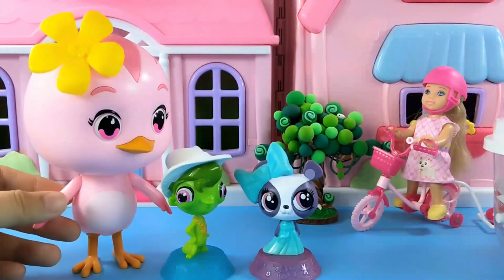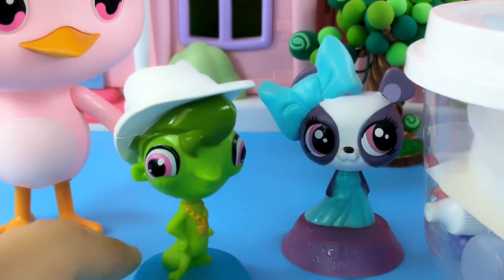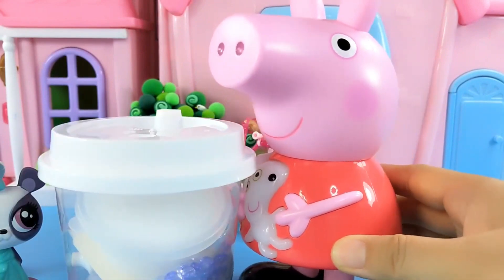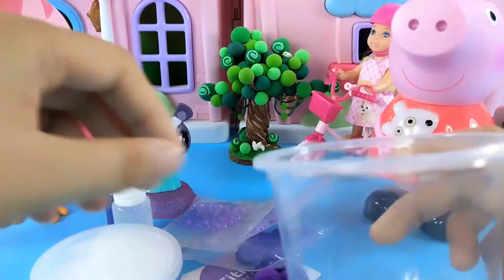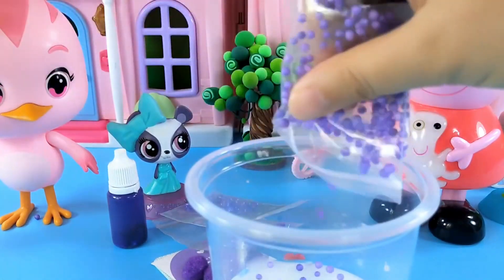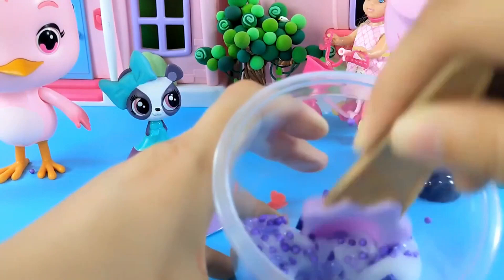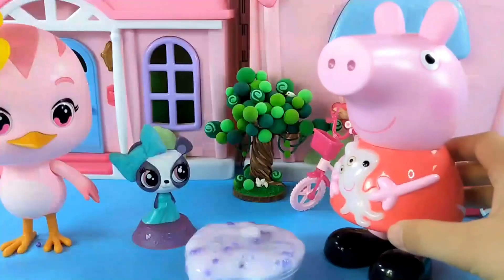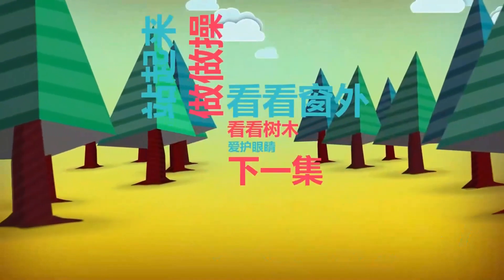Peppa Pig and Dodo’s Slime Adventure: DIY Purple Milk Tea Cup Fun!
Join Peppa Pig and Dodo on an exciting slime-making adventure! In this delightful DIY video, Peppa and Dodo explore the world of colorful, squishy slime. They’ll show you how to create your own handmade slime using simple ingredients. Plus, watch as they design adorable purple milk tea cups to enjoy their slime creations. It’s a fun and educational playtime experience that’s perfect for kids and families!

🌈 Learn the secrets of making easy homemade slime with Peppa and Dodo. 🎨 Discover creative sensory play ideas for children. 🍵 Craft your own mini milk tea cups for imaginative tea parties. 👨‍👩‍👧‍👦 Perfect for family bonding and quality time.

Get ready for a slime-tastic adventure with Peppa Pig and Dodo! 🎉

Feel free to customize this description to match your video’s tone and style. Happy filming! 🎥🌟.
Become a part of our growing community of dreamers, explorers, and magic enthusiasts.

Let the Magic Begin:
Get ready to experience the joy of 'Abi Toy Magic.' Let your imagination take flight as we dive into the mystical world of toy trees. Join us on this enchanting adventure, and together, we'll unlock the secrets of the most magical garden ever.